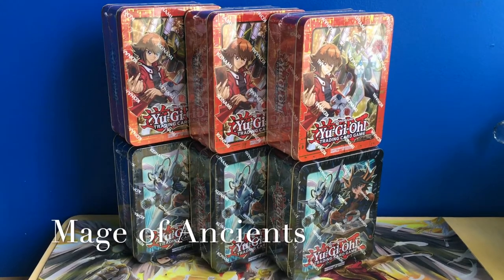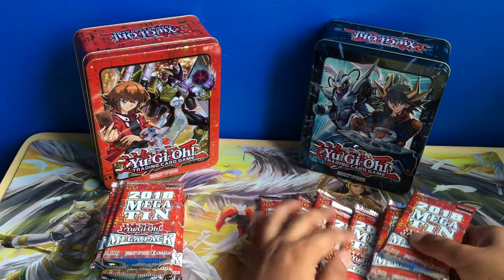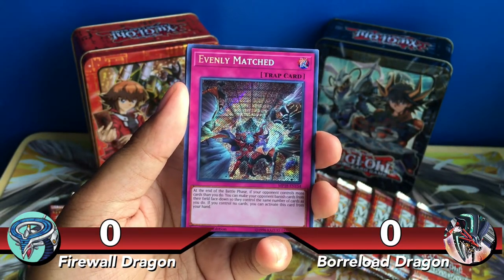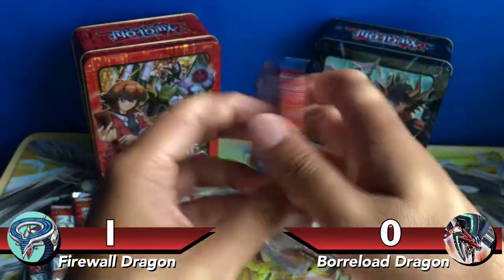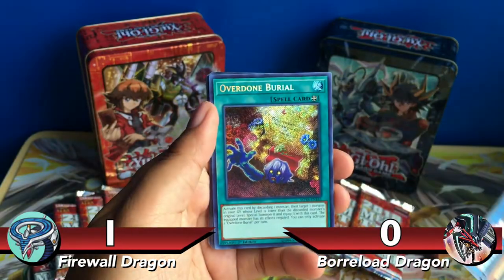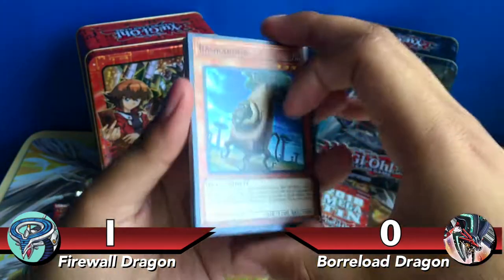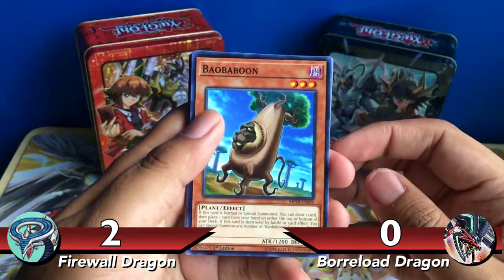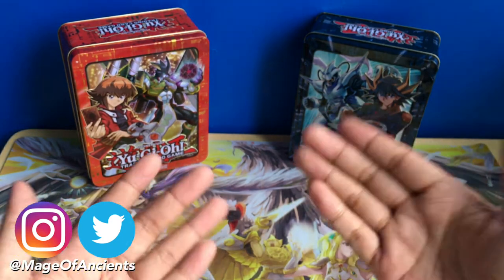EPIC Jaden and Yusei Mega-Tin Opening! Firewall vs. Borreload Dragon! (Pack Duel 5, Christmas 2018)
Merry Christmas and Happy Holidays! Today, I'm bringing you guys an VRAINS-themed Pack Duel match-up: FirewallDragon vs. BorreloadDragon! And it's all thanks to these 2018 YuGiOh Jaden and Yusei MegaTins I bought from GameStop and Target. Who do you think will win this Pack Duel? Leave your predictions in the comments!

Swarm Rules:
- One sealed box full of booster packs (or a lot of booster packs) is opened.
- Any cards that fall under either one of two archetypes or kinds of cards will be added to the respective side's pools.
- The side with the most cards in its pool wins the Pack Duel.

- Neal